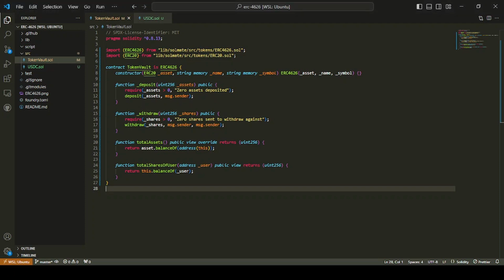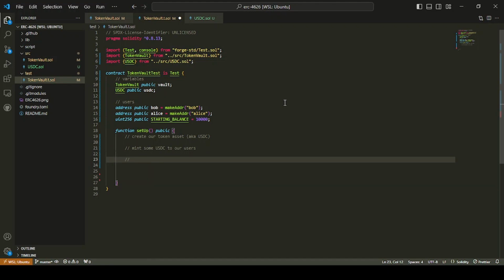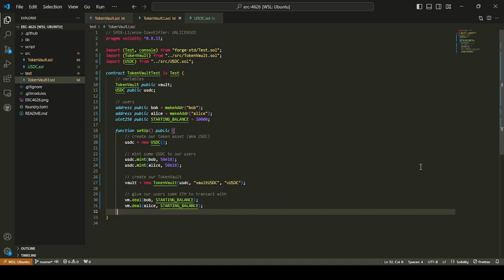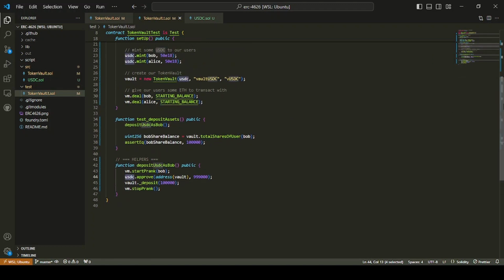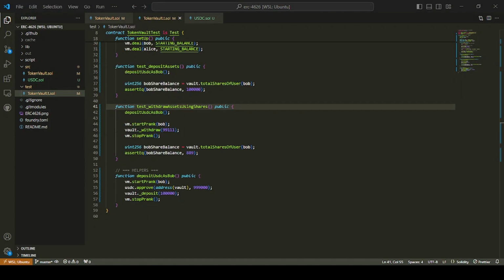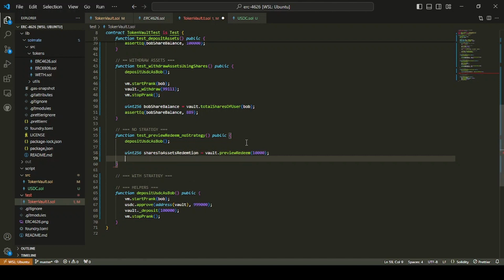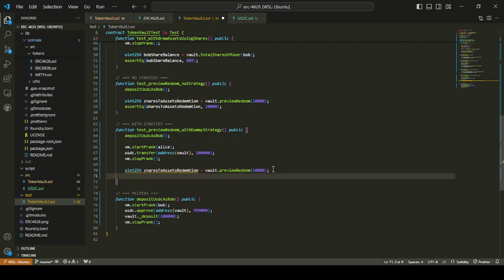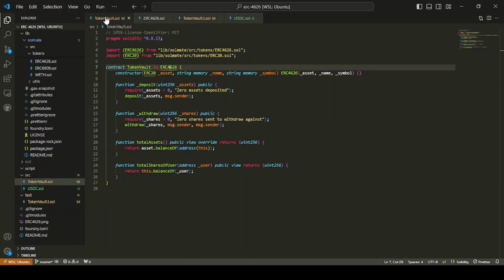DeFi Primitives in Solidity: ERC4626 (Part2)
Testing our ERC4626 token vault functions, including how the vault reacts when no strategy is in place vs when a dummy, simulated strategy is in place.